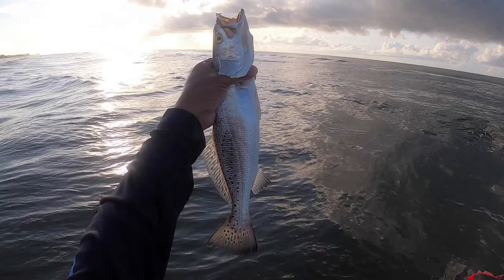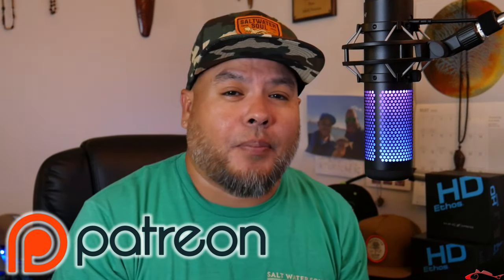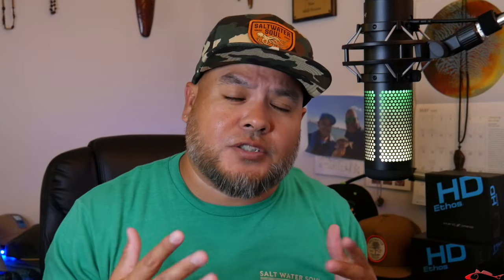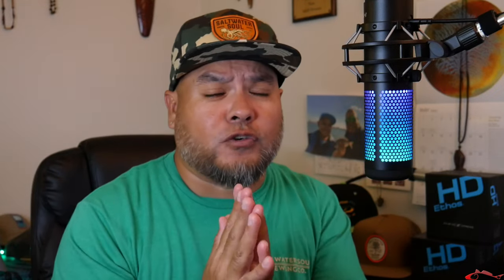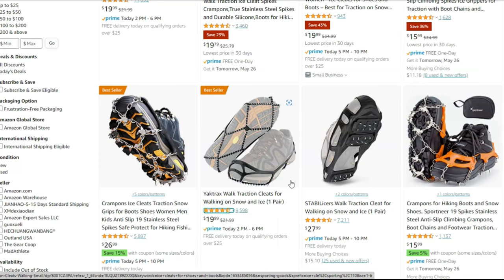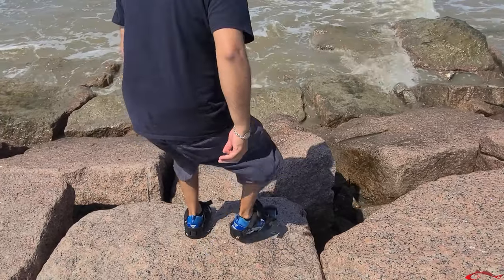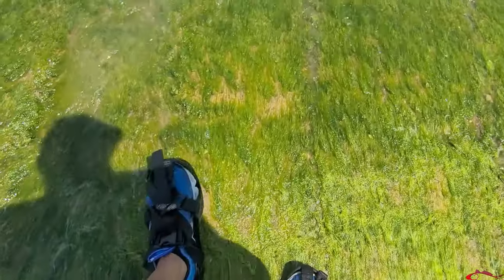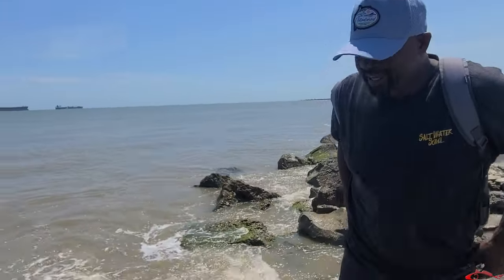Best Fishing Gear | Rock Jetty Fishing Must Have | Product Review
Fishing Fishing Fishing, jetty fishing, rock fishing Galveston Texas
**Must Have**
Don't hurt yourself on the rocks! I bought these overshoe rock cleats, and man do they work! Summer, warmer water, time to hit the jetties, rock groins, and do some rock fishing.  I product tested these rock cleats by Korkers and they haven't disappointed.
Korkers RockTrax Cleated Overshoes 👇🏻👇🏻👇🏻
Korkers Push Through Carbide Spikes

My Peeps:
Saltwater Soul Facebook